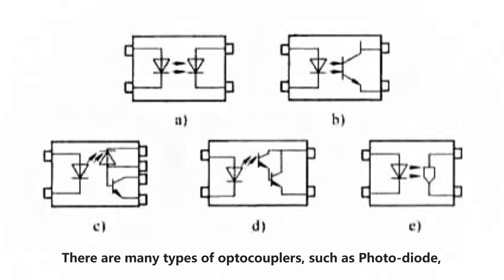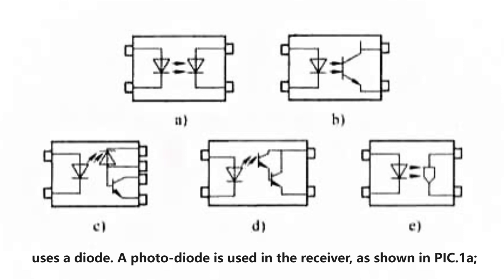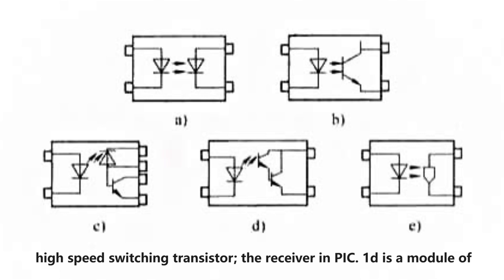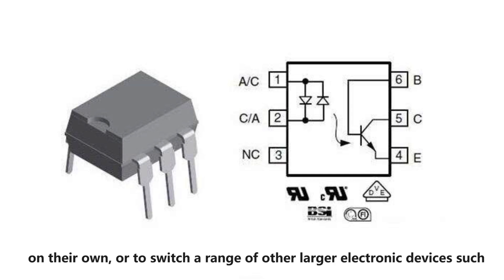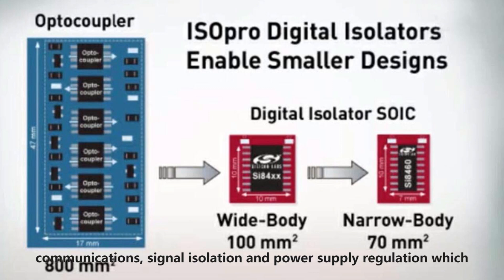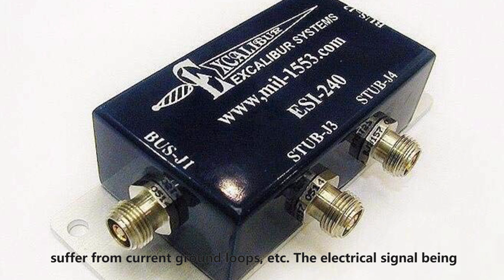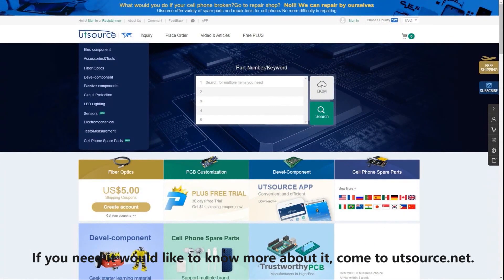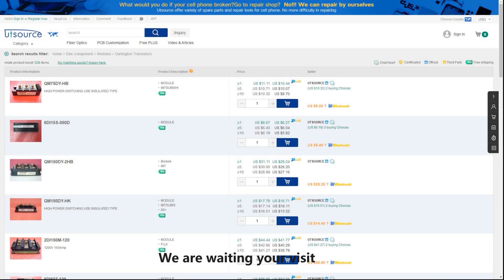What is optocoupler?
Utsource professional electronic components online store, we offer various kind of optocouplers.

In electronics, an optocoupler, also called an opto-isolator, photocoupler, or optical isolator, is a component that transfers electrical signals between two isolated circuits by using light. Optocoupler prevent high voltages from affecting the system receiving the signal. Commercially available optocoupler withstand input-to-output voltages up to 10 kV and voltage transients with speeds up to 25 kV/μs.
Hope you all can learn something from it.